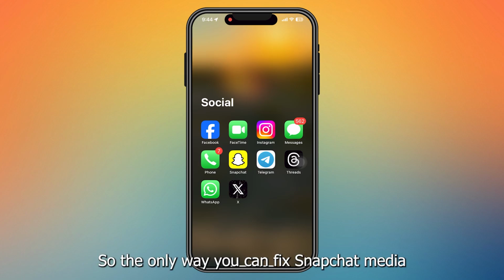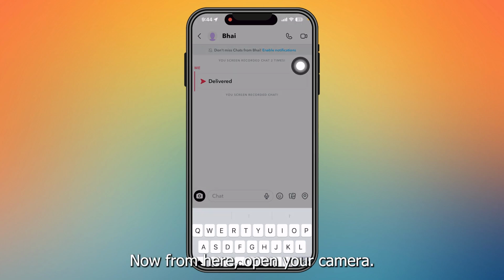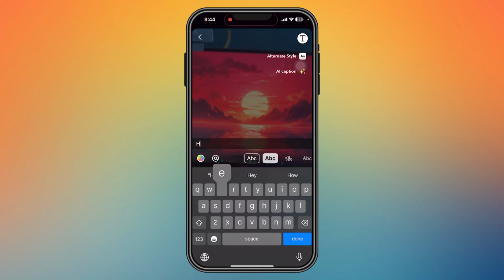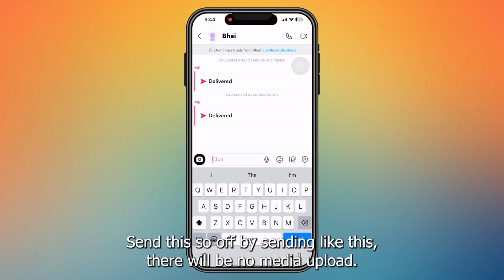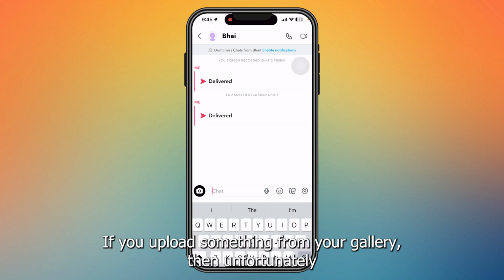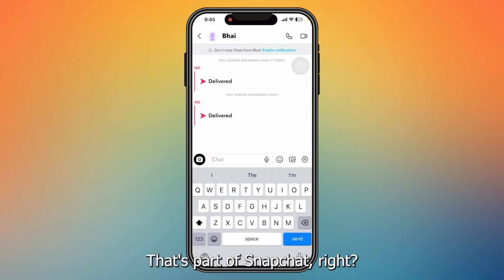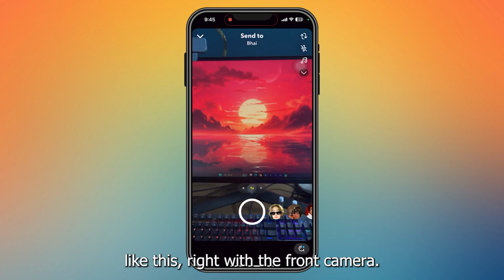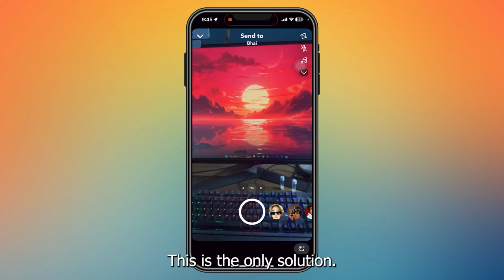How to fix snapchat media upload problem for real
In this video I will teach you guys How to fix snapchat media upload problem for real